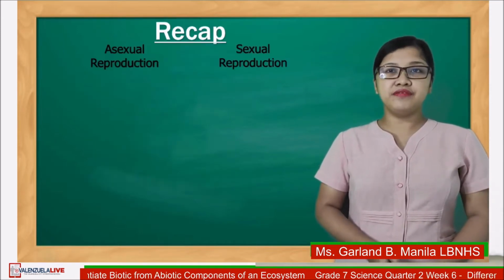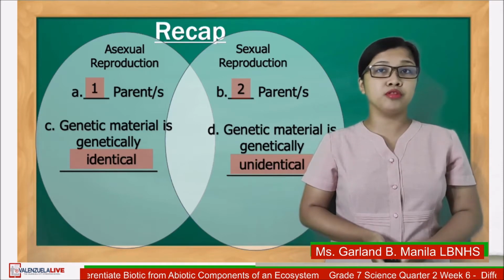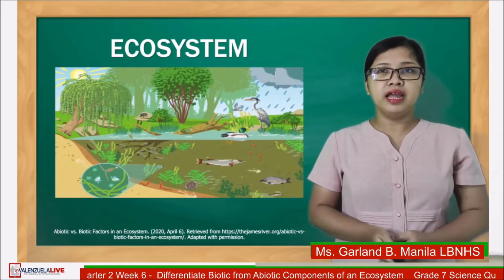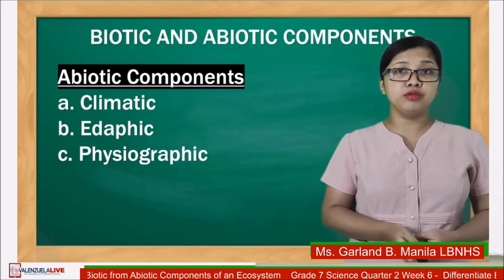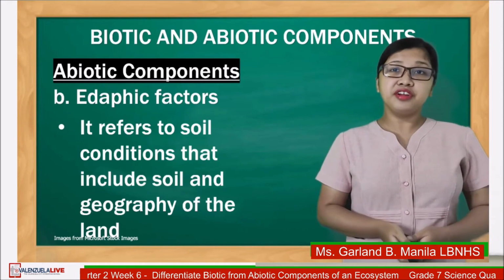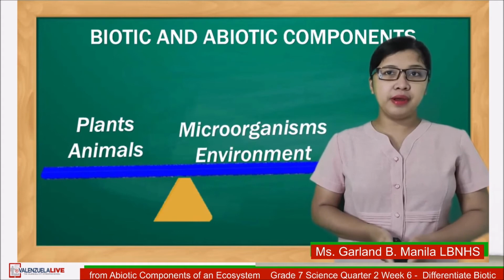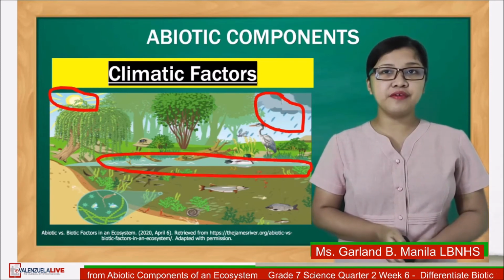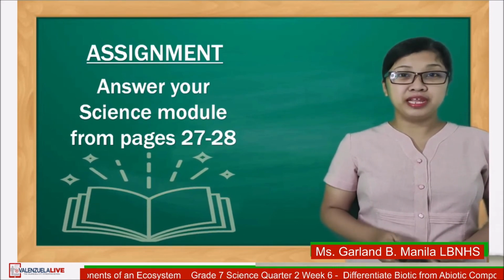GRADE 7 SCIENCE Q2 - DIFFERENTIATE BIOTIC FROM ABIOTIC COMPONENTS OF AN ECOSYSTEM